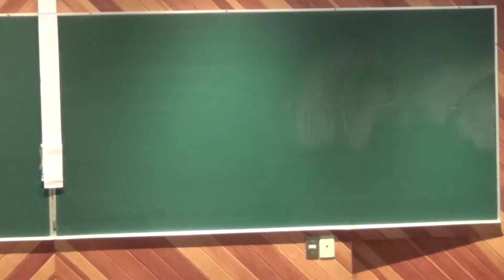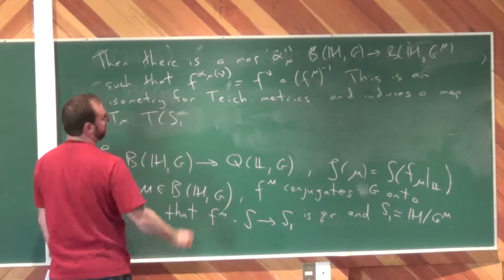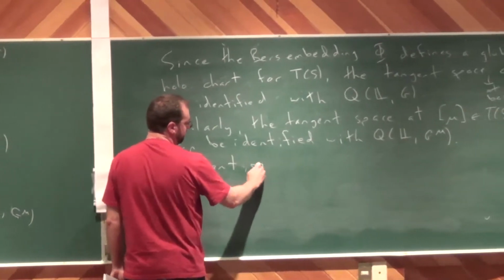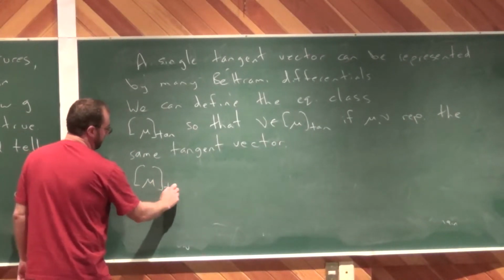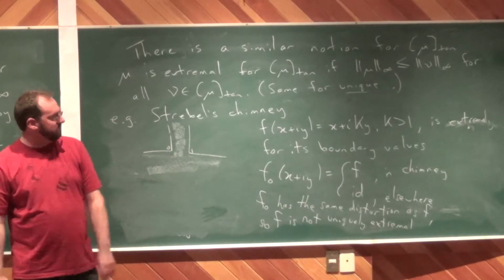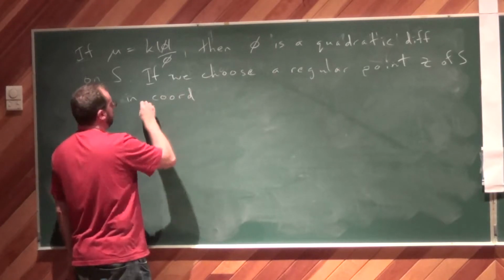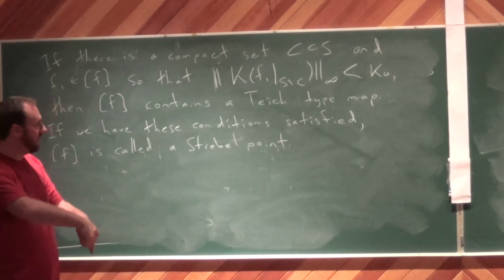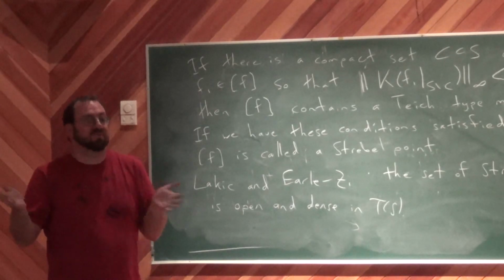Infinite Dimensional Teichmüller Spaces 3/4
Alastair Fletcher
Teichmüeller theory is an important area of modern mathematics with links to many other subjects. Much of the theory focusses on Riemann surfaces of finite analytic type, but in this mini-course we will survey results in Teichmüller theory which hold for all Riemann surfaces, and in particular in the case of infinite analytic type.